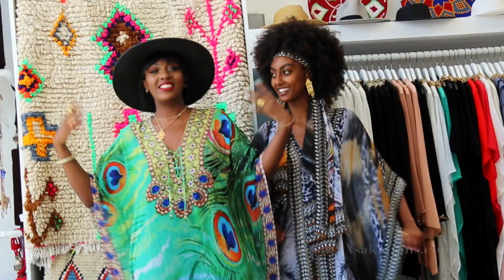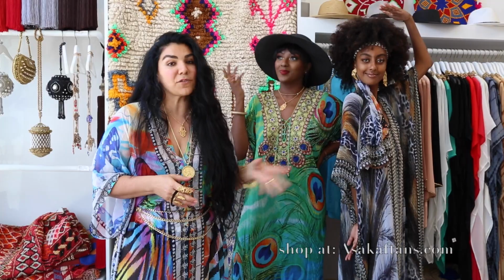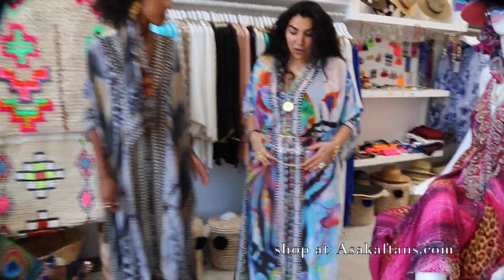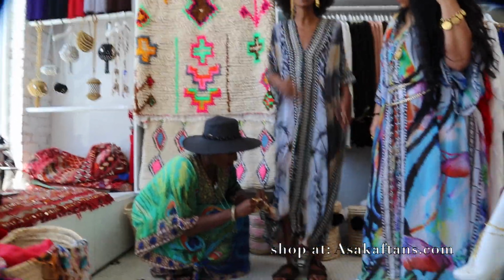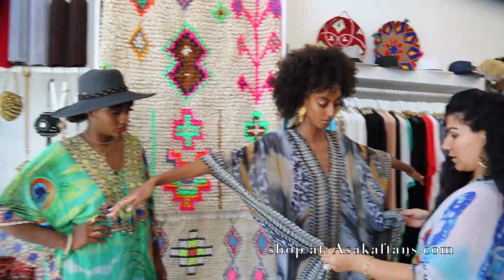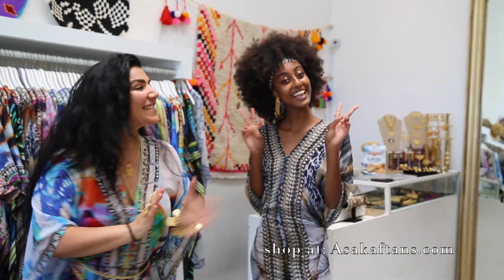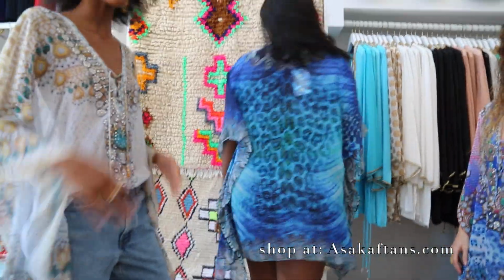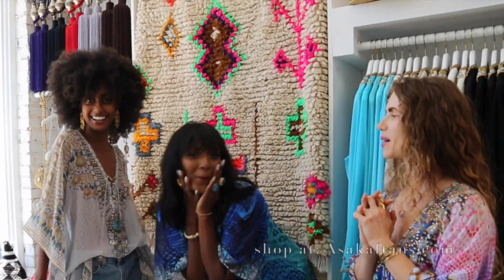Asa Kaftans: kaftans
Hello amazing Goddesses, in this video we demonstrate how to wear, tie and style our Kaftans! or shop in store at 1333 Abbot Kinney Blvd Venice, Ca